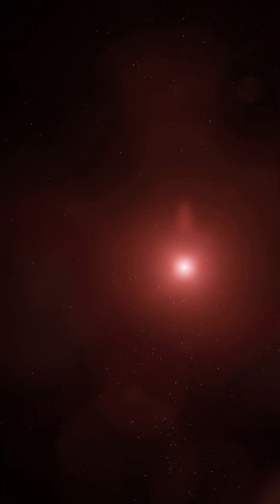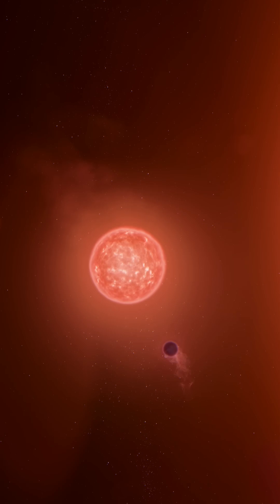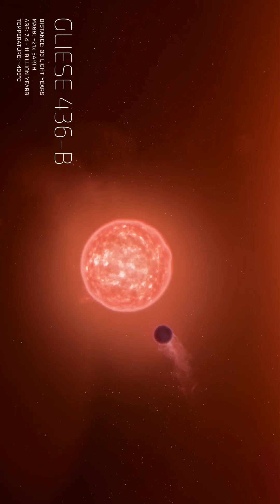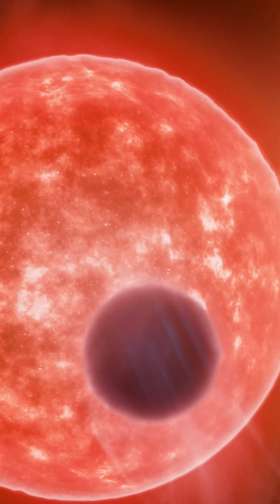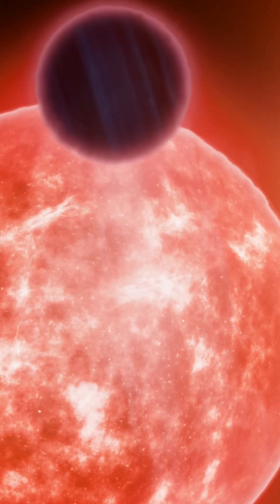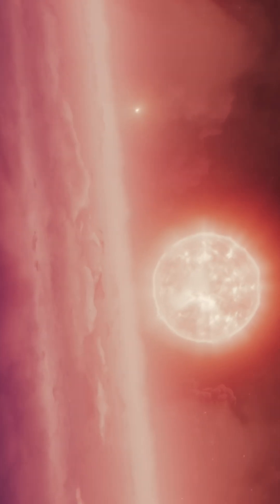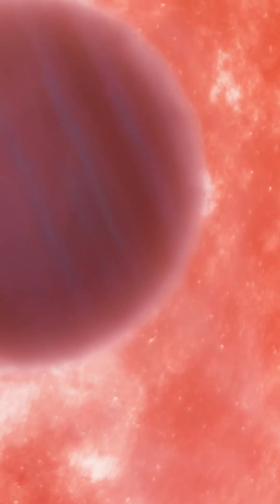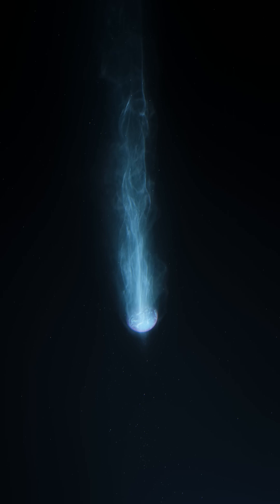Gliese 436-B: The Planet of Burning Ice | Cosmic Planet Five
Meet Gliese 436-B, an exoplanet that defies the laws of physics. Covered in scorching Ice-VII, this Neptune-sized world orbits dangerously close to its star at 438°C. Discover how intense gravity creates burning ice and witness the planet's comet-like hydrogen tail as it streaks through space. Explore the mysteries of one of the universe’s most extraordinary worlds."